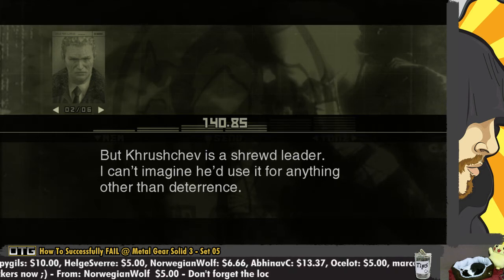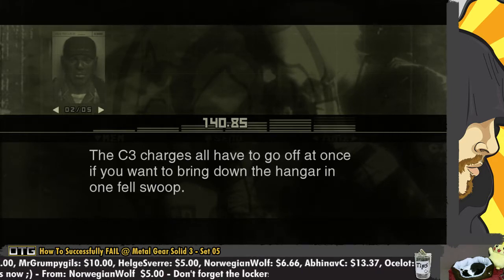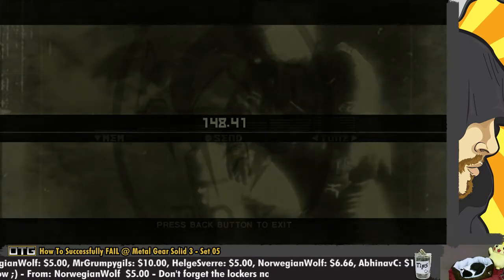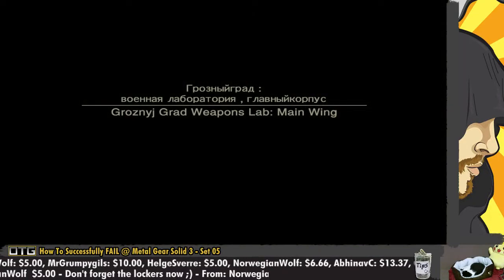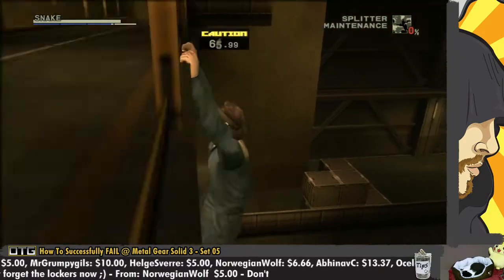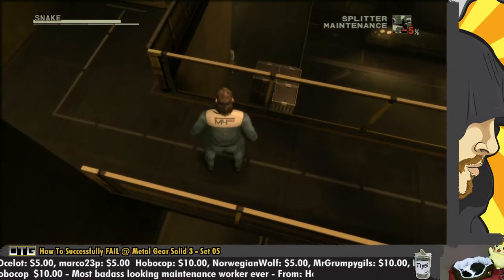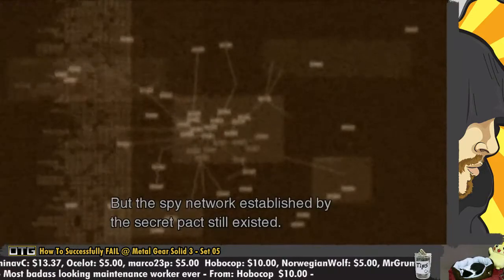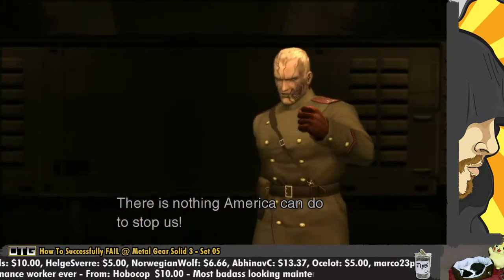[D5][P3] Metal Gear Solid 3 [HTSFL] OTG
Stream of OverTheGun's Metal Gear Solid 3 (HTSFL)